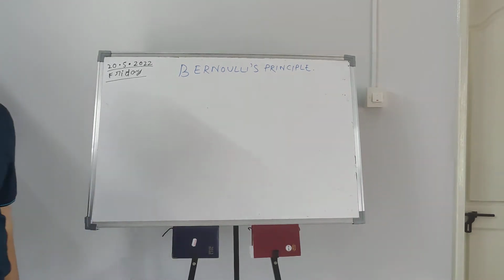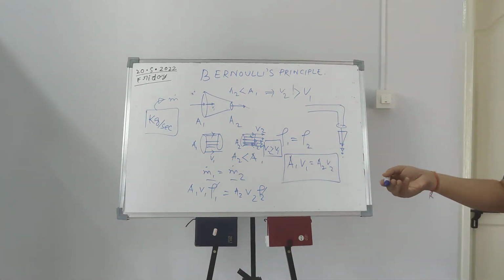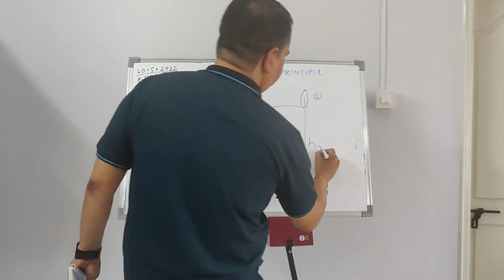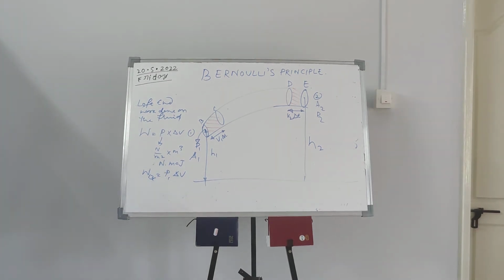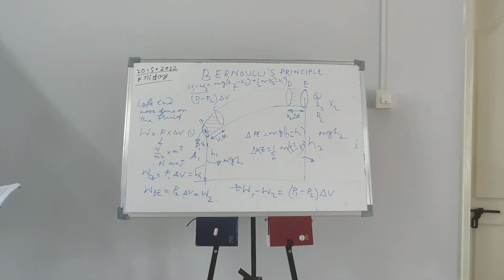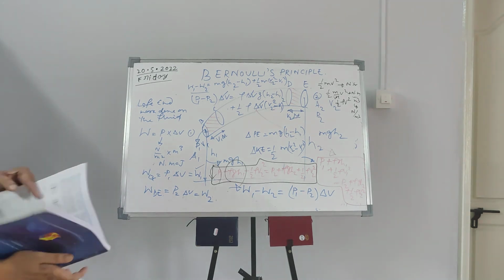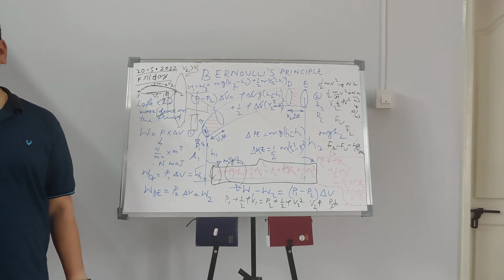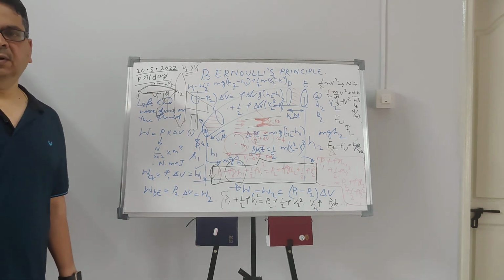Bernoulli's Principle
Bernoulli's Principle, Equation of Continuity, Coriolli's Effect, Spin Bowling, Ball Tampering